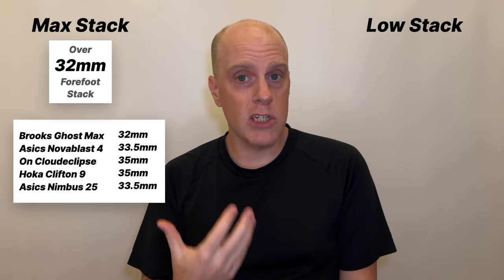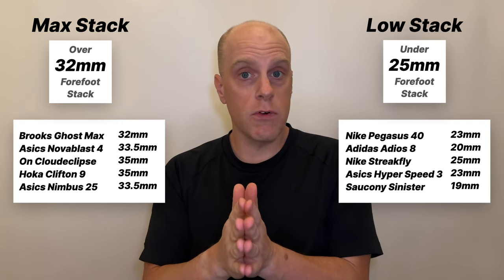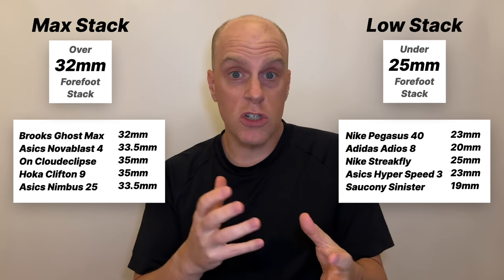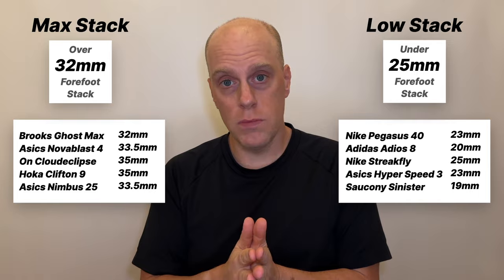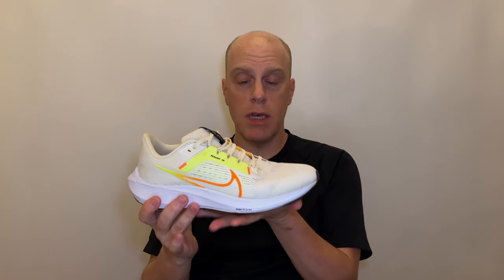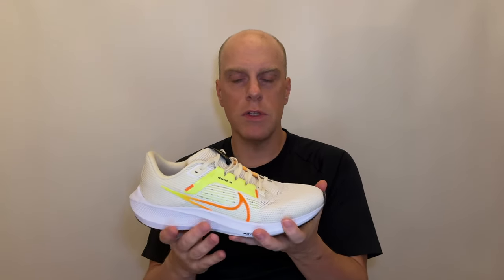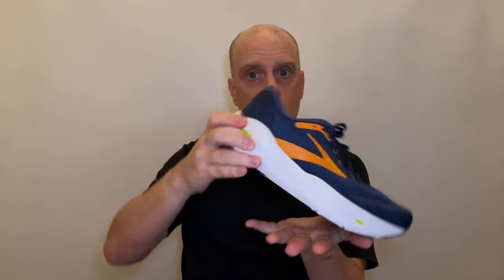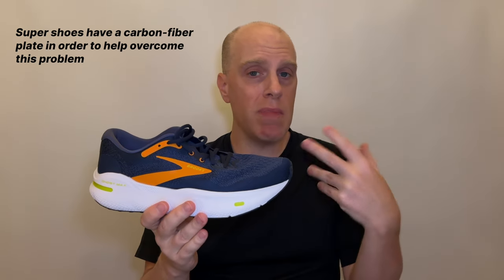Max Stack vs Low Stack Running Shoes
What are the differences between max stack and low stack running shoe and why should you (probably) be running in both?

0:00 Intro
0:39 Defining max stack and low stack running shoes
1:37 What is a max stack running shoe?
2:52 What is a low stack running shoe?
3:48 On foot feel & run differences
5:11 Stability vs ground feel
6:43 Direct vs smooth ride
8:40 Maximizing training stimulus
10:35 Outro

Product Images courtesy of Asics, Brooks, Adidas and Nike.

Chasm of Hope - Rand Aldo